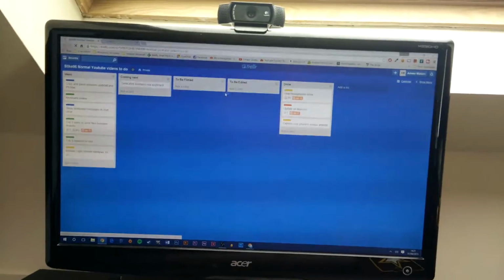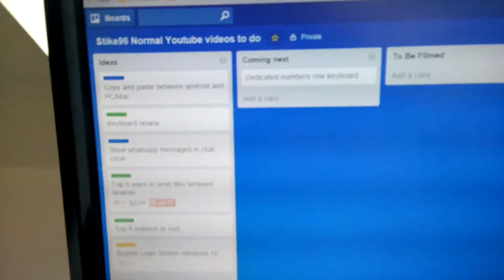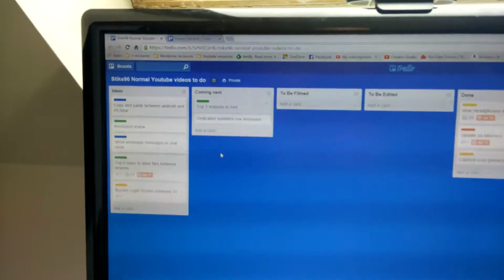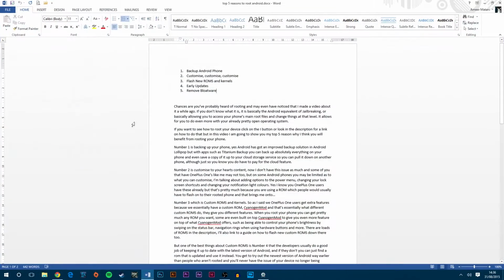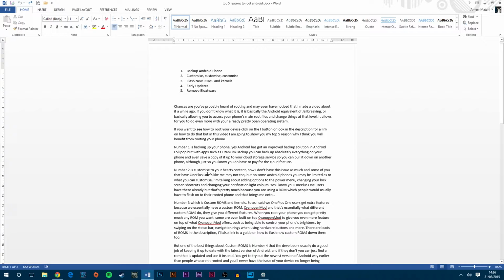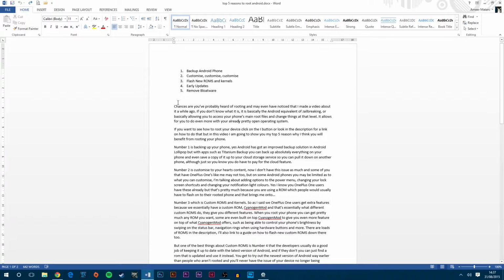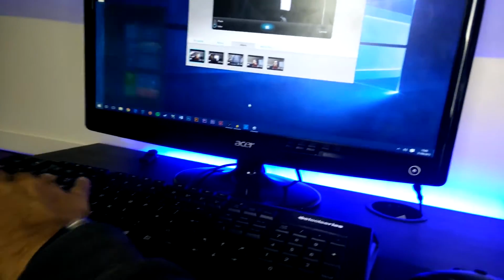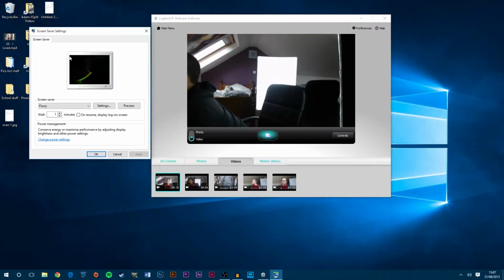How I Make My Videos - Part 1 - Filming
By just seeing the final product, video creation looks like a really easy process that can be done in a few minutes. It isn't that easy unfortunately and there are loads of things that happen behind the scenes to make the videos that you see on my channel.

In part 1 of this series I am going to be showing you how I go about writing up and recording my videos, in part 2 I will be showing you how I edit my videos and in part 3 I will be showing you how I get the videos up to YouTube and how I add annotation, tags and a description.

Links

Songs used in this video:
Pizza Song by Approaching Nirvada: